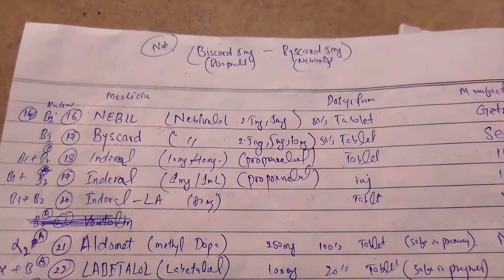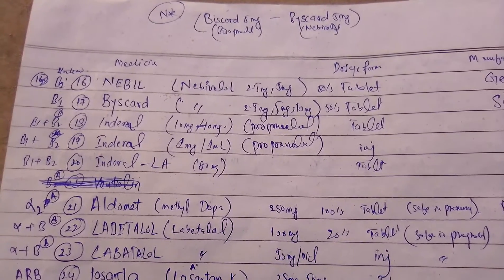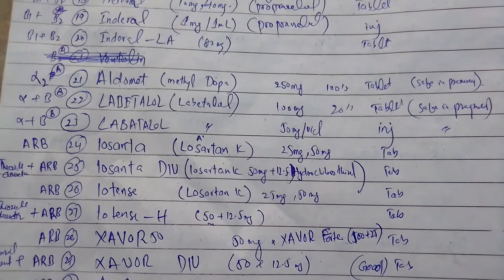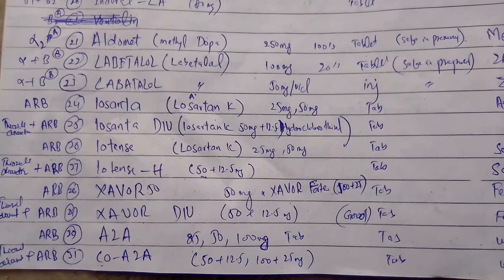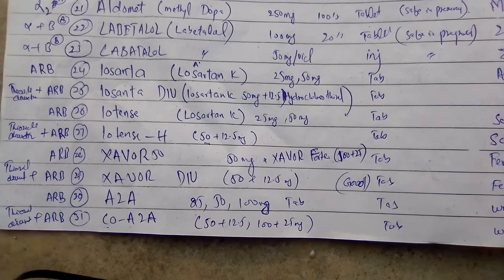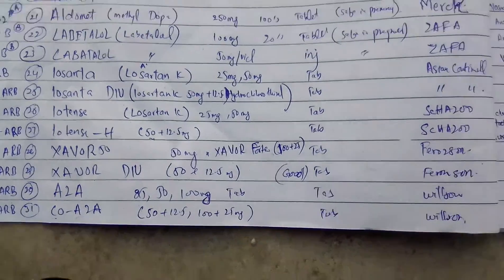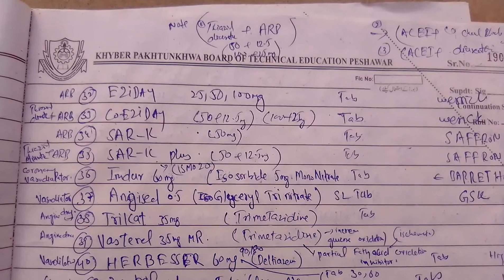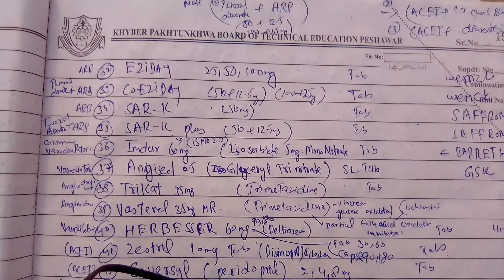hypertensive and cardiac patient medicine vedio 3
these are 2nd vedio on medice use by hypertensive and cardiac patients.thes is very useful about medicine for medical student